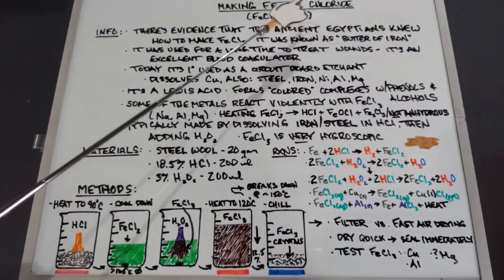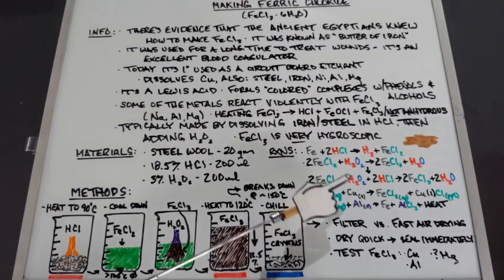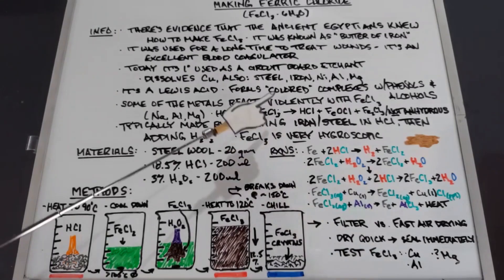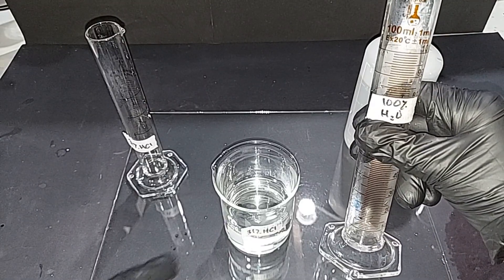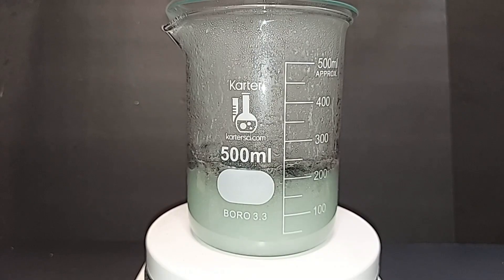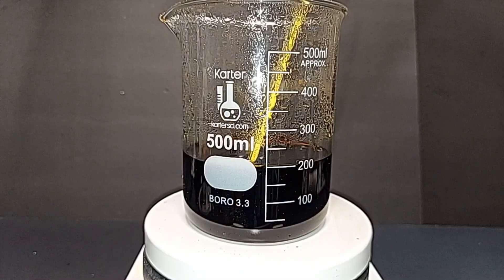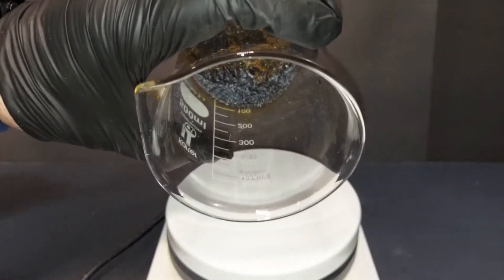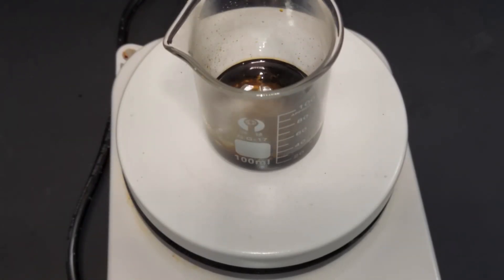Making Ferric Chloride And Crystallizing It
Ferric chloride is best known for its ability to dissolve metals, and is an acid.  Metals such as copper, aluminum, nickel, magnesium, etc.  For this reason it is often used to etch circuit boards.  It can be synthesized using steel, hydrochloric acid, and hydrogen peroxide.   Although very hygroscopic, crystals of both ferric chloride, and ferrous chloride, are created.  Very beautiful crystals they are.

Thank you, as even the smallest of donations helps this channel!